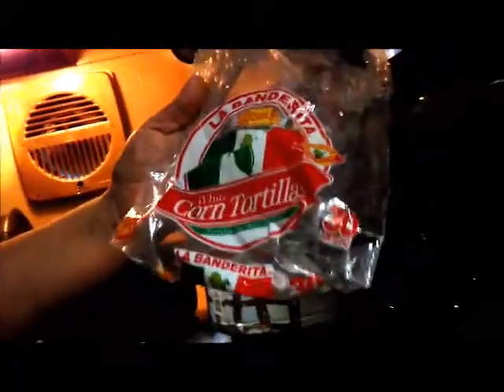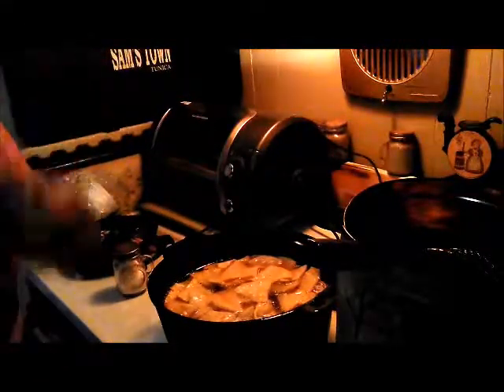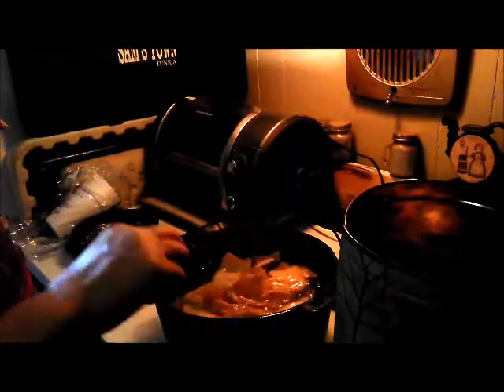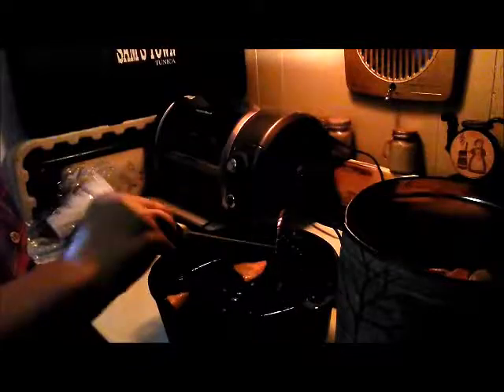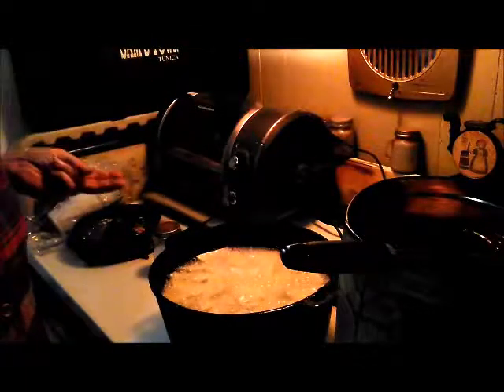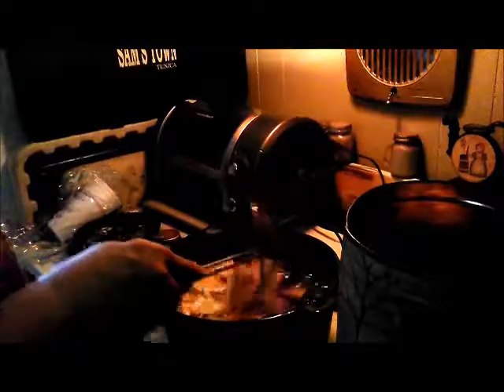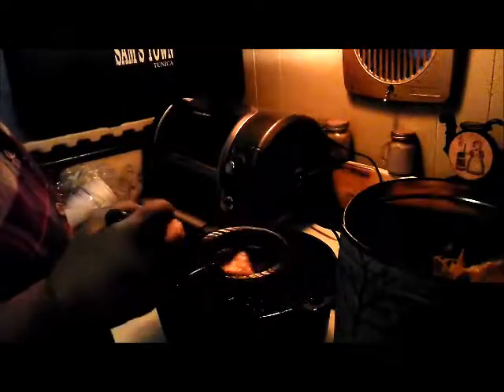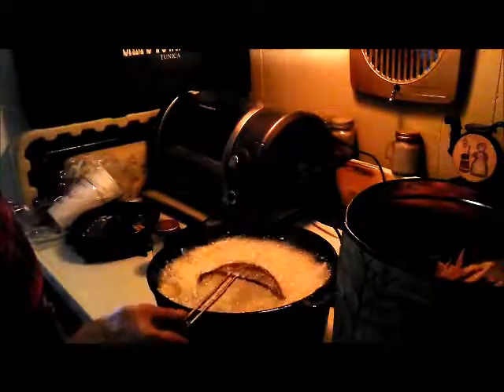Homemade crunchy delicious chips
In this video I will be showing you how I make delicious homemade restaurant style chips.

Tahlequah, OK. 74465